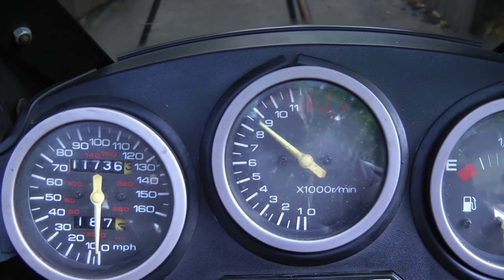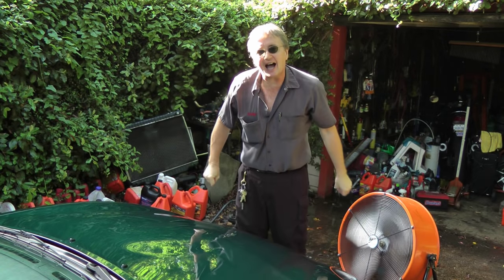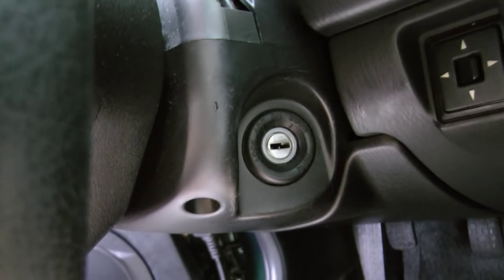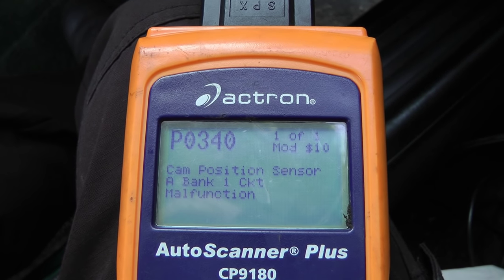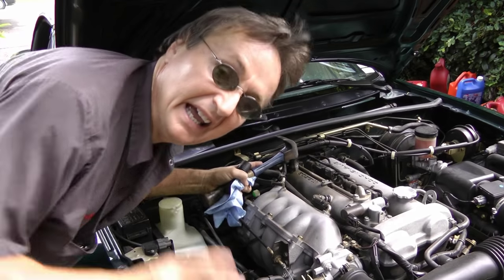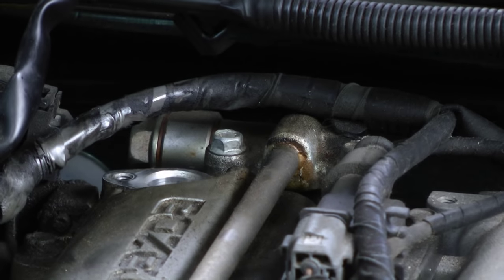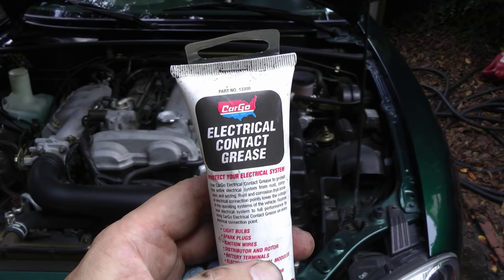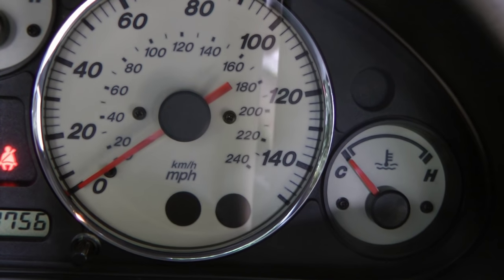How to Fix a Car that Randomly Dies while Driving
Car dies. How to fix car that randomly dies while driving DIY with Scotty Kilmer. How to replace camshaft position sensor, trouble code P0340, DIY. Camshaft position sensor operation, location, removal and repair. DIY car repair with Scotty Kilmer, an auto mechanic for the last 50 years.

⬇️Scotty’s Top DIY Tools:
1. Bluetooth Scan Tool
2. Cheap Scan Tool
3. Professional Socket Set
4. Wrench Set
5. No Charging Required Car Jump Starter
6. Battery Pack Car Jump Starter

⬇️Things used in this video:
1. Actron Scan Tool
2. Hammer
3. Electrical Cleaner
4. Grease
5. Ratchet and socket set
6. Mechanic’s Tool Set
7. Big Fan
8. Common Sense
9. Full HD Camera
10. My computer for editing / uploading
11. Video editing software
12. Thumbnail software